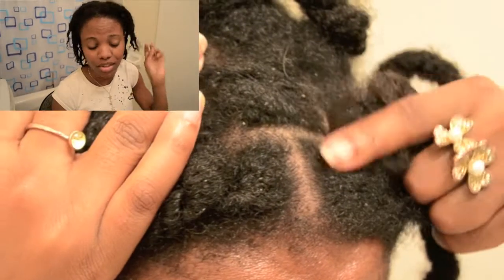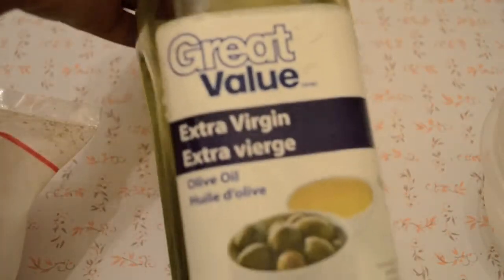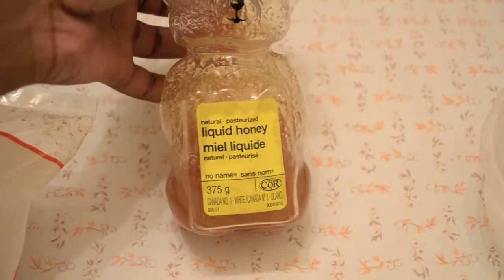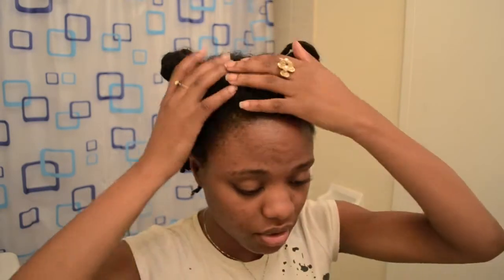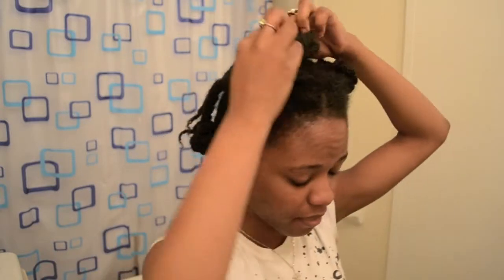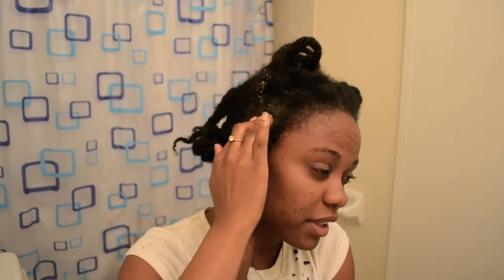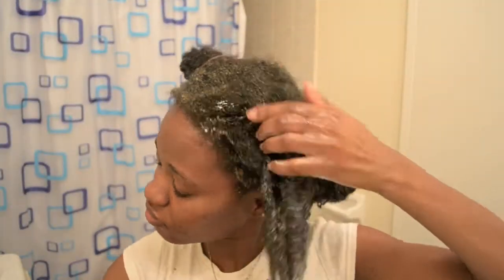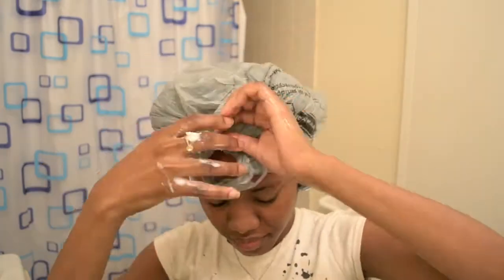Natural Hair | Brown Sugar Scrub For Healthy Hair/Scalp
Hey Everyone!
So I got this recipe from Glamazini right here on Youtube, and RAN with it!
I LOVE this treatment! My scalp ALWAYS feels soooo amazing after and My hair is left nice and shiny!
Give this a try, I promise you will not be disappointed!
xo